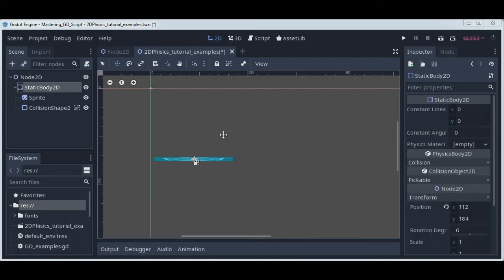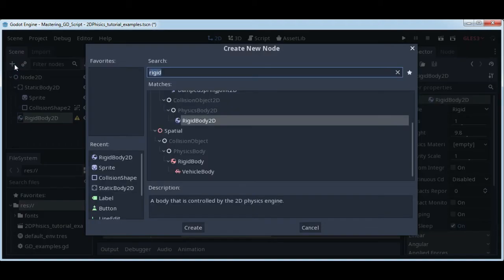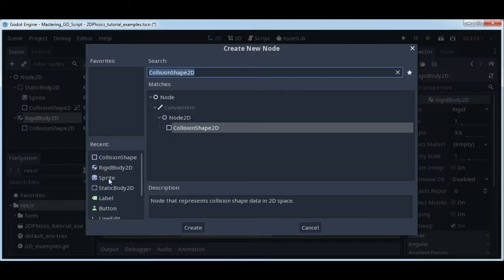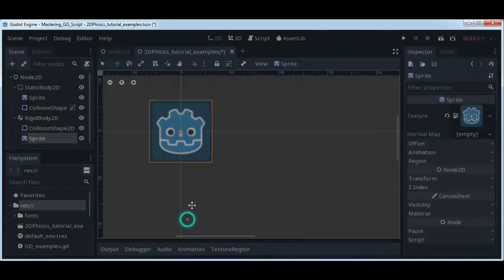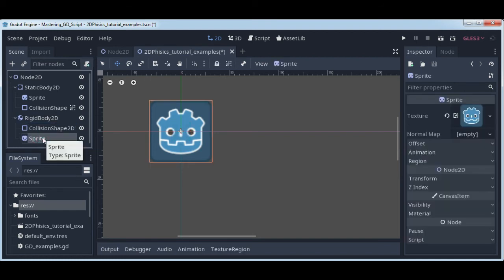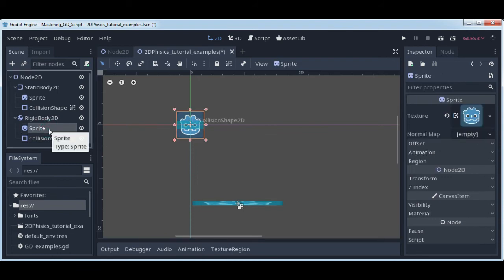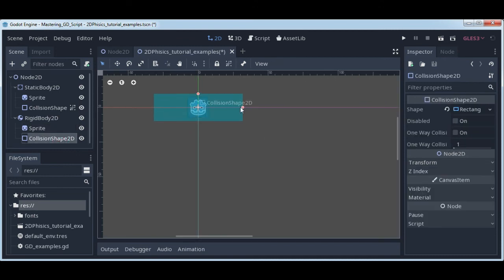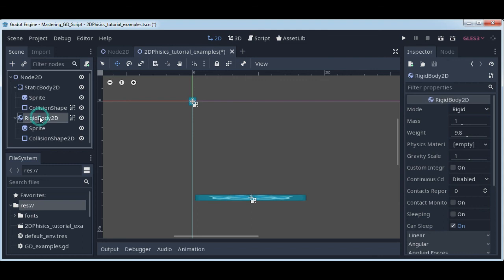Godot RigidBody2D [#04][2D Physics Godot Tutorial]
RigidBody2D, scaling explained in tutorial about Godot game engine 2D physics.

(printed book)

Intuitive efficiency
(premium paid content)

Games:
#2 M.D.C. Game Jam 2020